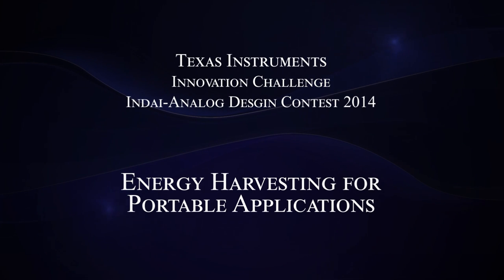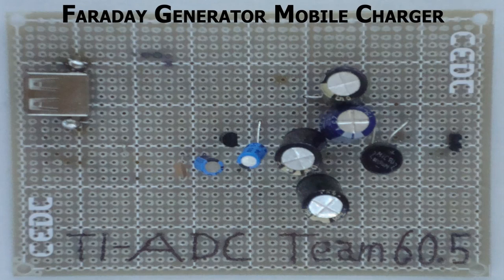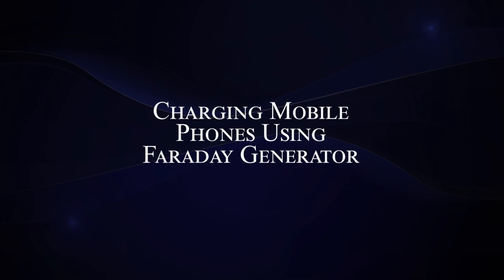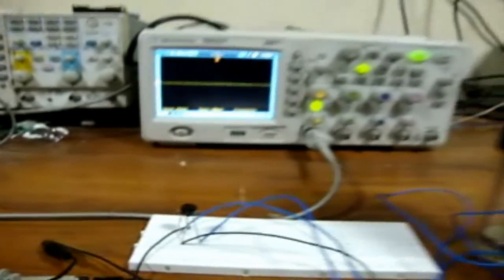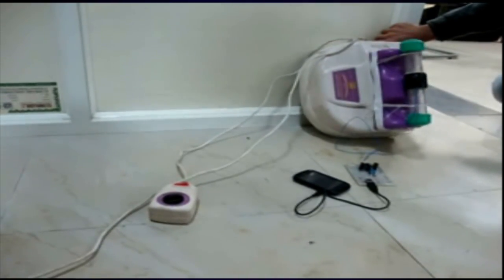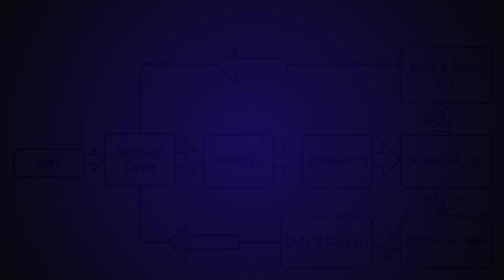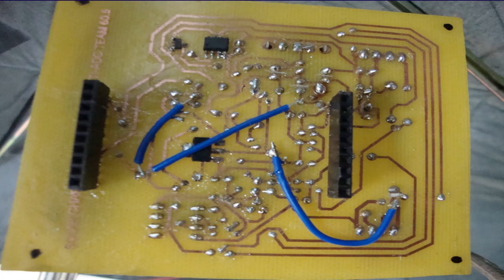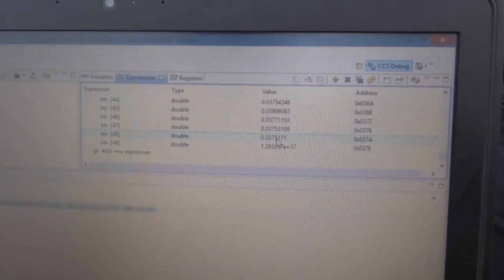TIIC IADC 2014-Team 60.5-"Energy Harvesting for portable applications"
We have developed methods to charge mobile applications using alternative energy sources. These sources include Solar energy n Faraday generator.One of the major aspects of implementing a successful design to maximize power output of solar cells is MPPT. MPPT -stands for-- maximum power point tracking where we try to optimize power electronically.This is our attempt for ADC-2014 Texas Instruments.